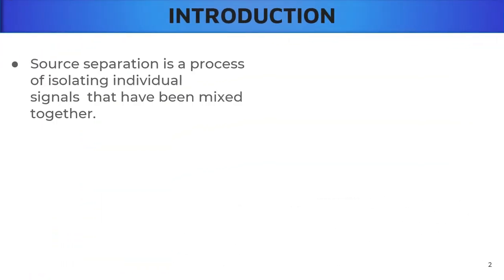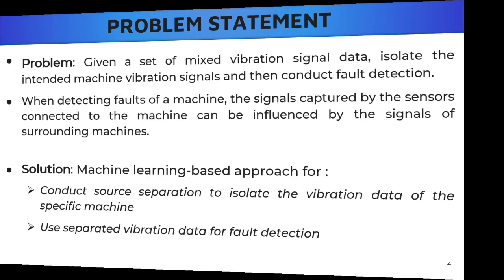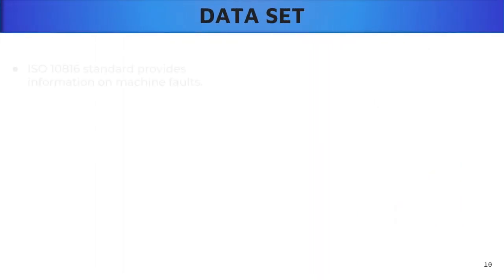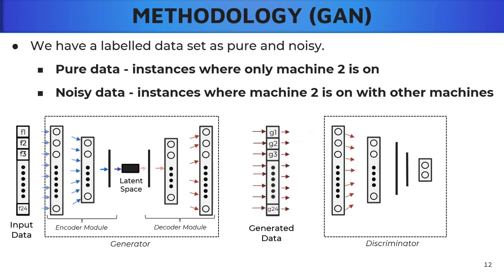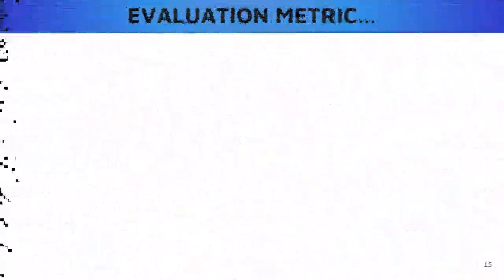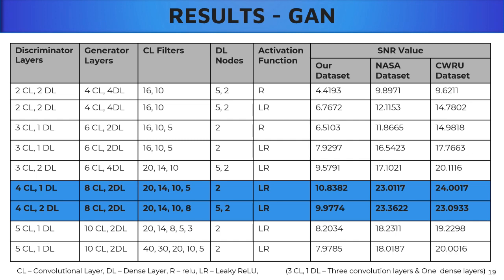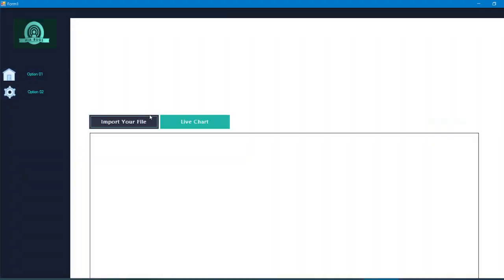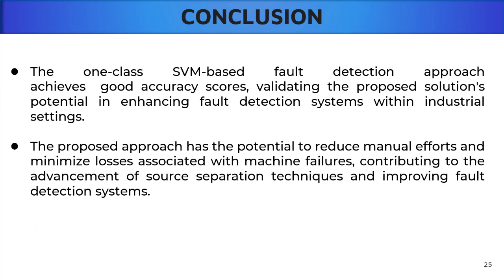Machine fault detection using vibrations and acoustics